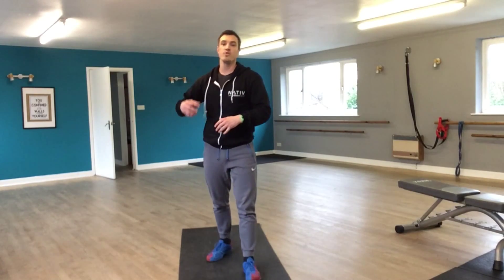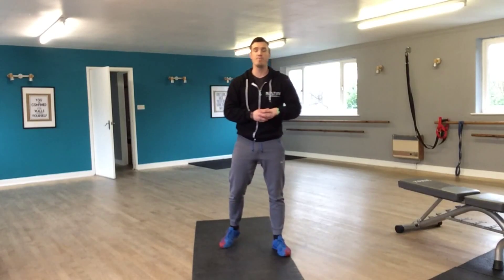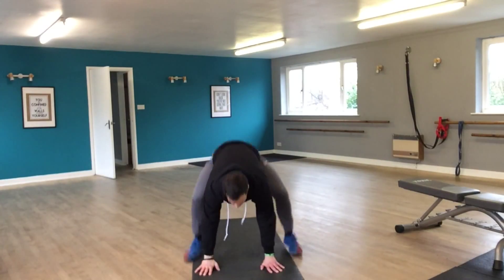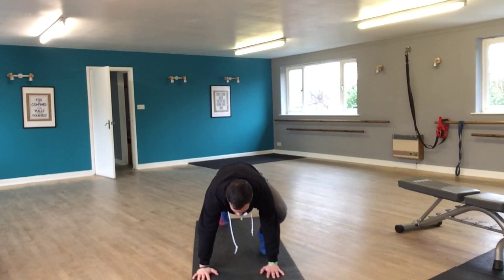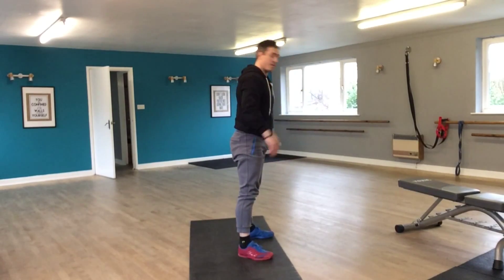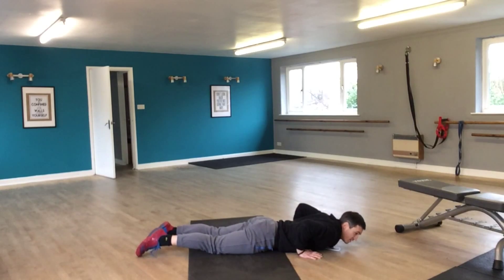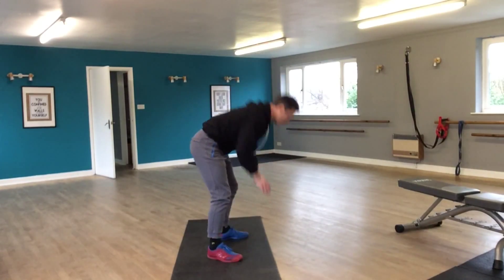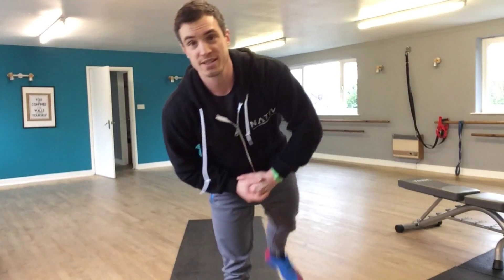How To - The Burpee